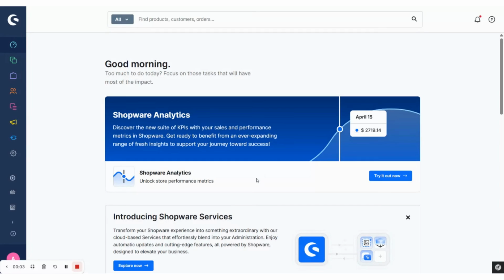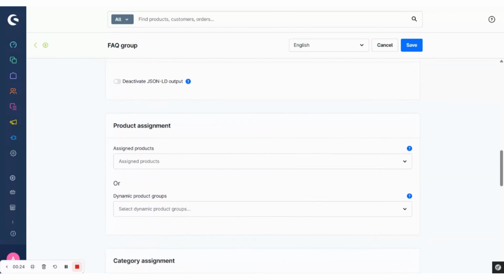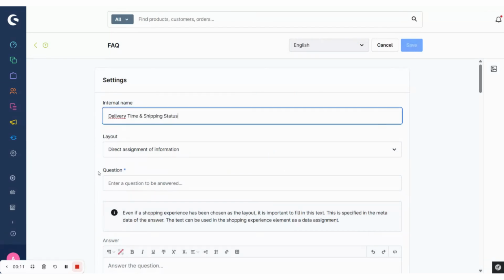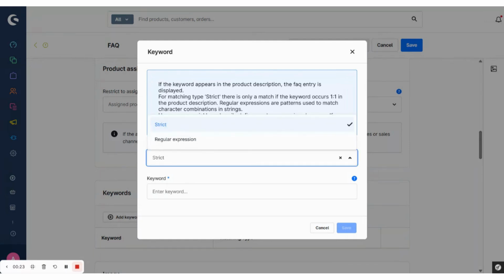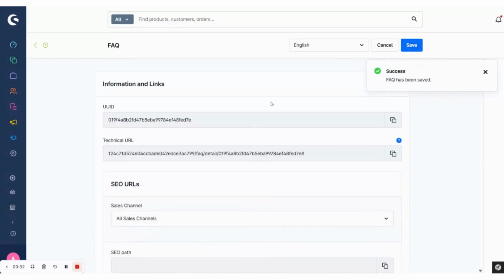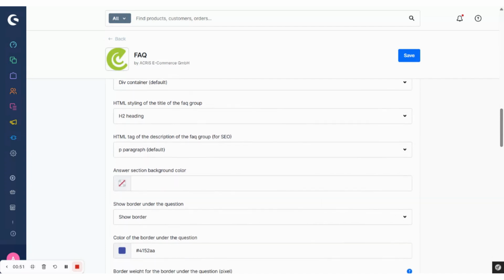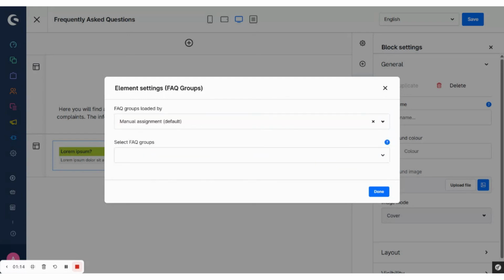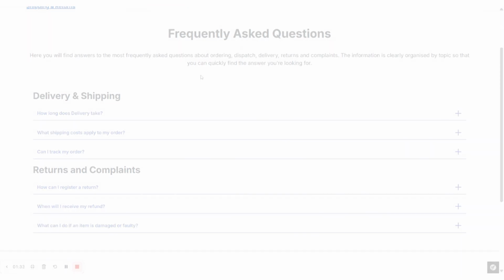ACRIS FAQ Pro – AI- and SEO-Optimized FAQs for Products, Categories & Shopping Experiences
In this video, we show how the ACRIS plugin “FAQ Pro – AI- and SEO-Optimized FAQs for Dynamic Products + Shopping Experiences” extends Shopware with central FAQ management. You will learn how to create FAQ groups, structure questions and answers, assign FAQs to products and categories, and integrate content flexibly via Shopping Experiences. We also show how to add media, videos and documents, and how SEO settings, JSON-LD and the faq-ai.txt can be used to provide FAQ information in a structured way.

Jump directly to the desired chapter:

0:00 Intro
0:11 Highlights
0:36 Demo
7:22 Outro

OPE7E61O4MVI4EYK